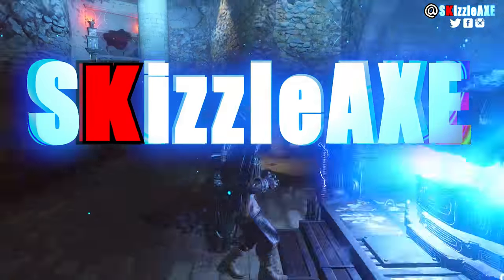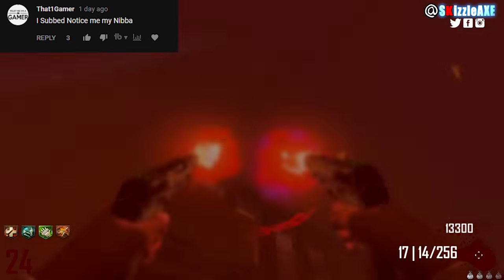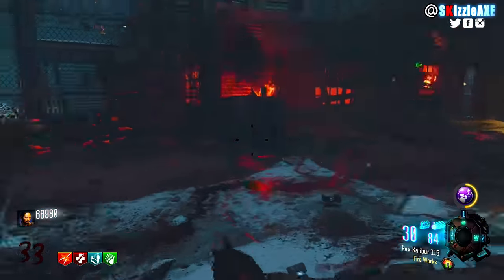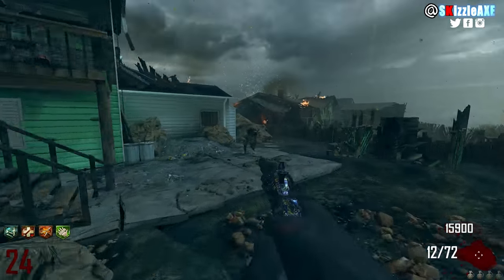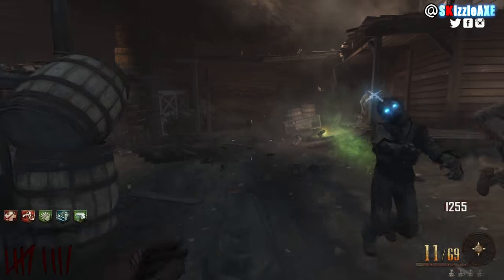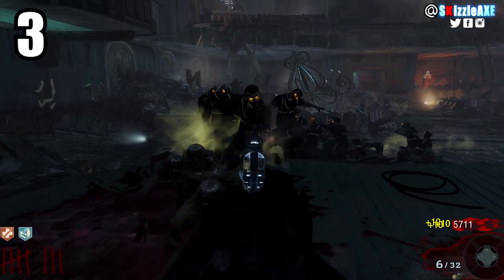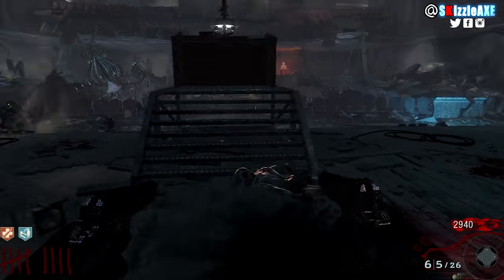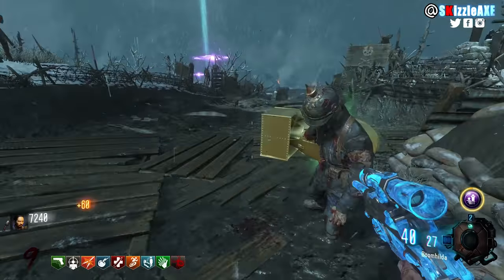10 Best Pistols in Call of Duty Zombies That Got Noobs Mind Blown lol (Black Ops, BO2 & BO3 Zombies)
TOP 10 PISTOLS IN CALL OF DUTY ZOMBIES! (Black Ops, BO2 & BO3 Zombies Top 10).

In this video, we are talking about top 10 pistols and 10 best handguns in zombies that got noobs mind blown. These are the 10 best pistols from all of Call of Duty Zombies.

Also if you follow this, this series can also serve as "How To Get Better At Zombies", but these are possibly the 10 things I see pro players doing in Call of Duty Zombies that includes, Black Ops zombies, Black Ops 2 zombies and also Zombies Chronicles and Black Ops 3 Zombies.